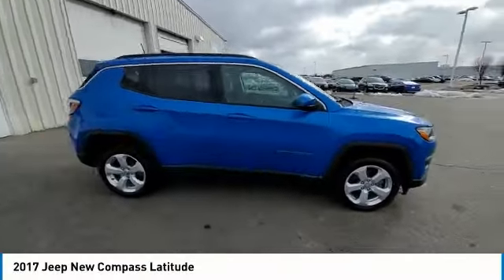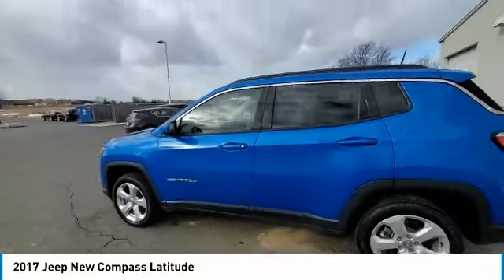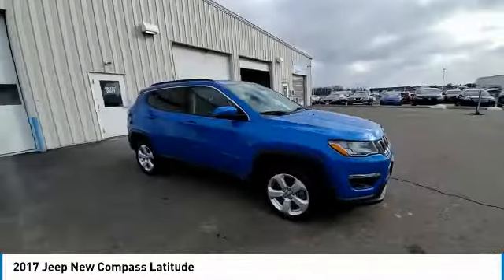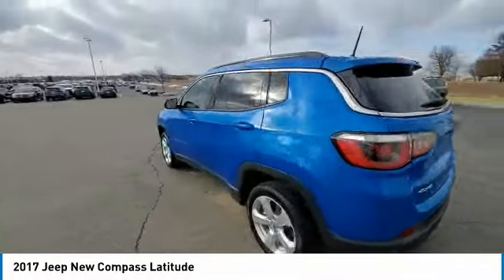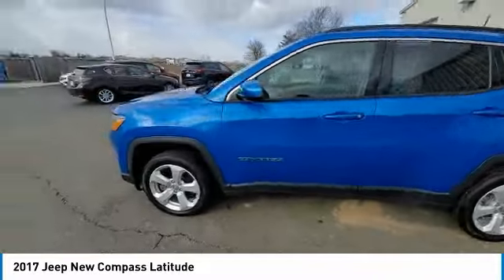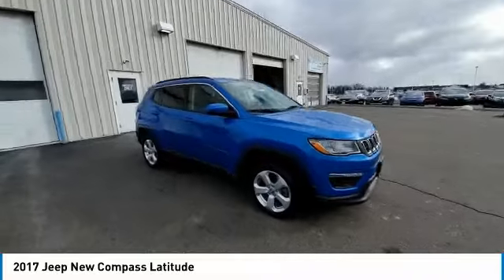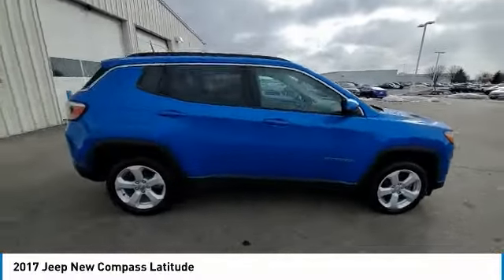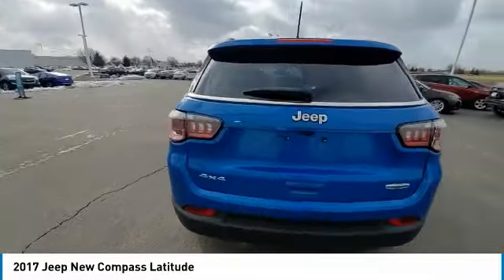2017 Jeep New Compass Marysville, Dublin, Delaware, Worthington, Marion, OH HT680280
Laser Blue Pearlcoat Used 2017 Jeep New Compass available in Marysville, Ohio at
2017 JEEP NEW COMPASS Marysville, OH
Stock# HT680280

Honda Marysville
640 colemans Crossing Blvd

*DESIRABLE FEATURES:* CLEAN CARFAX, 4WD, BACKUP CAMERA, BLUETOOTH, ALLOY WHEELS, KEYLESS ENTRY, FOG LIGHTS.

Of all the used cars for sale in Ohio this four wheel drive 2017 Jeep Compass Latitude features an impressive 2.4 Engine with a Laser Blue Pearlcoat Exterior with a Black Fabric Interior. With only 94,436 miles this 2017 Jeep Compass is your best buy in Columbus, OH.

*TECHNOLOGY FEATURES:* This 2017 Jeep Compass represents one of many of Honda Marysville used vehicles for sale in Columbus, OH and includes: Steering Wheel Audio Controls, Infotainment System, Steering Wheel Controls, Steering Wheel Cruise Control, Outside Temperature Gauge, AM/FM Stereo

*STOCK# HT680280* Honda Marysville has this 2017 Jeep Compass Latitude ready for a quick sale today. Don't forget Honda Marysville will buy or trade for your car, truck, SUV, van, motorcycle and/or ATV!

Honda Marysville of Marysville, Dublin, Urbana, Lima, Delaware, Marion, OH. You can also visit us at, 640 Coleman's Blvd Marysville OH, 43040 to check it out in person!

*MECHANICAL FEATURES:* Scores 30.0 Highway MPG and 22.0 City MPG! This Jeep Compass comes Factory equipped with an impressive 2.4 engine, an automatic transmission. Other Installed Mechanical Features Include Power Windows, Heated Mirrors, Power Mirrors, Traction Control, Disc Brakes, Cruise Control, Engine Block Heater, Tire Pressure Monitoring System, Intermittent Wipers, Trip Computer, Tachometer, Power Steering, Variable Speed Intermittent Wipers

*EXTERIOR OPTIONS:* Whether driving to From New Albany to Westerville, you'll arrive in style with exterior options like: Color Matched Bumpers, Roof / Luggage Rack, Rear Window Wiper, Auto Headlamp, Spoiler / Ground Effects

*SAFETY OPTIONS:* If you're making a cross-town Columbus commute from Worthington to Grove City, you'll enjoy peace of mind with the following safety equipment options: Electronic Stability Control, Back-Up Camera, Brake Assist, Overhead airbag, Anti-Lock Brakes, Head Restraints, Occupant sensing airbag, Delay-off headlights, Dual Air Bags, Knee AirBag, Front Side Air Bags, Passenger Air Bag Sensor

*Used Cars Columbus Ohio:* with over 357 Honda used cars for sale at our Columbus, OH Honda dealership. Honda Marysville has the used cars Columbus, Ohio shoppers trust for safety, reliability and service. This week you'll select from one of the 6 Jeep Compass suvs like this Laser Blue Pearlcoat 2017 Jeep Compass Latitude that we have in stock!